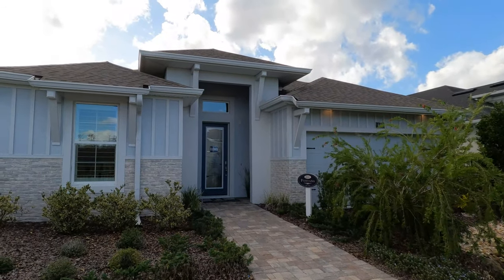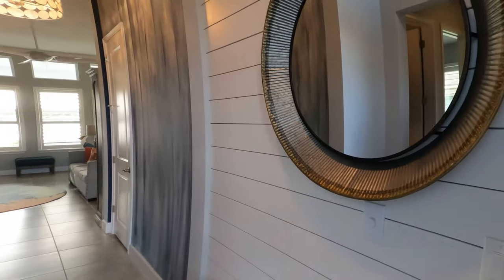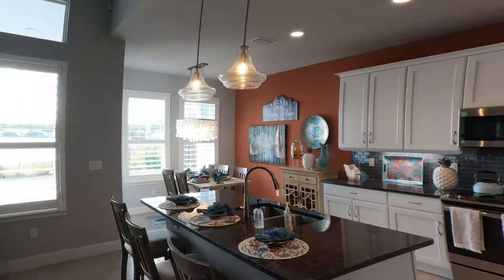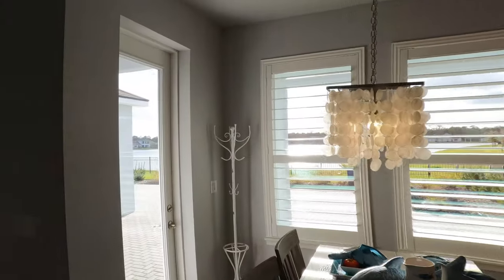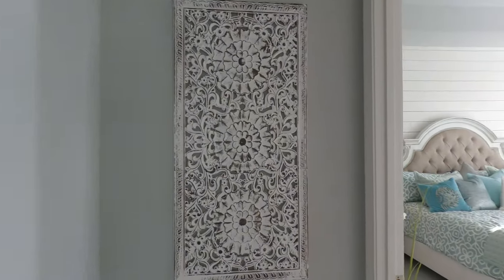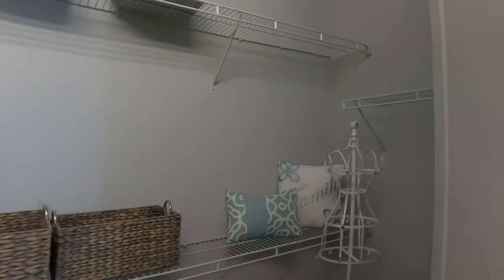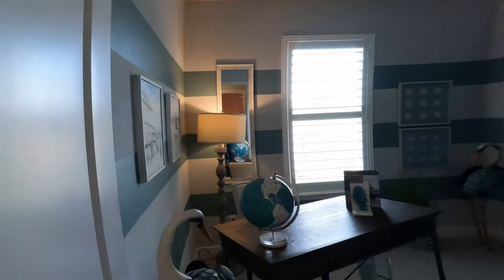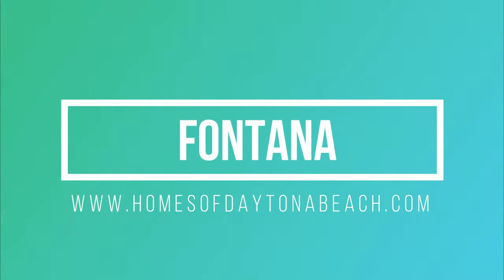ICI Homes | Fontana | Daytona Beach | Mosaic Community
This walk-through tour of the ICI floor plan the "Fontana" is to help a future owner understand different layouts offered on homes here in the Daytona Beach area. Take an inside look inside and imagine yourself loving this home. With so many things to consider when finding your next home, finding that local and knowledgeable real estate agent is a must. If you have any questions about properties in the Daytona Beach area, please visit us

You can discover more information about the neighborhood or see which homes are currently available on the market in Mosaic by visiting our

Lokation